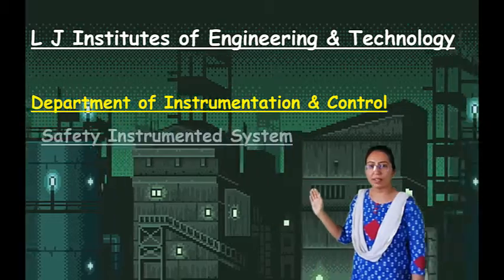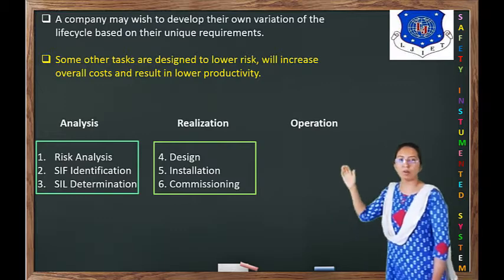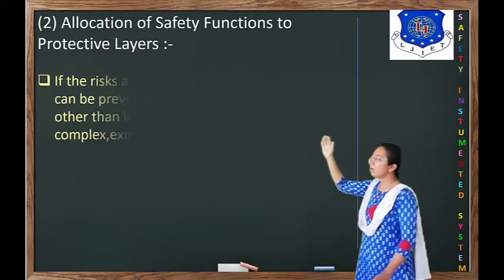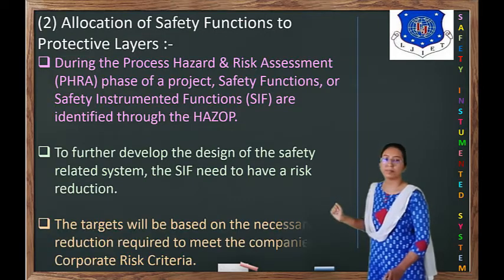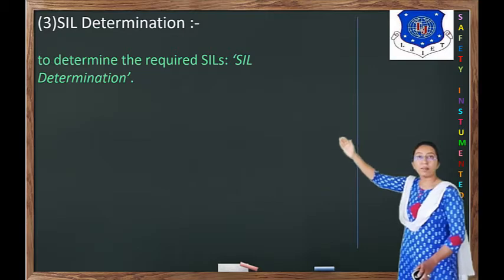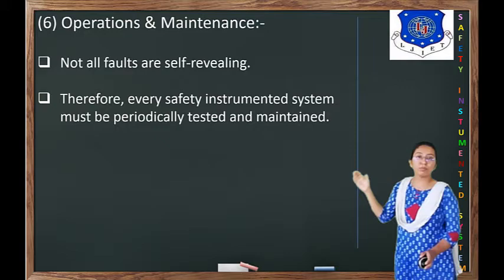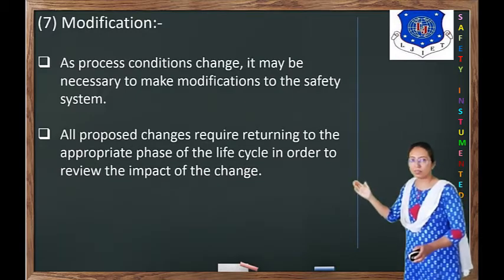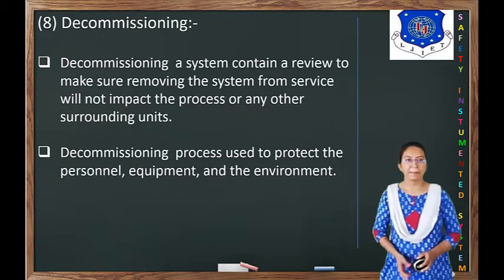Session-5_SIS_CH-02_1-MAR-21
(1) Give full form of HAZOP.
(2)What is QRA?
(3)What is PHRA?
(4)What is SIL?
(5)Give full form of HAZID & HAZAN.
(6)What is analysis in SIS?
(7)What is Realization in SIS?